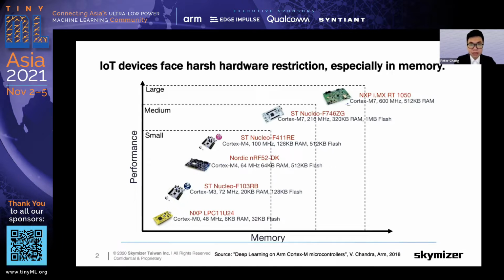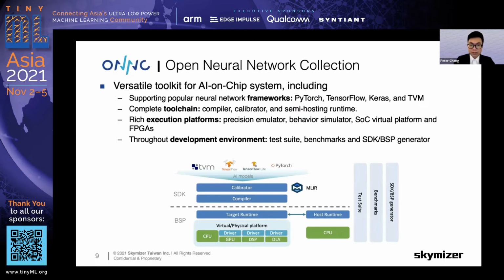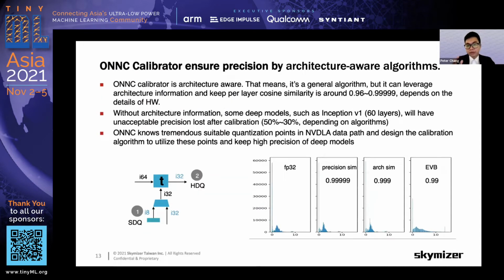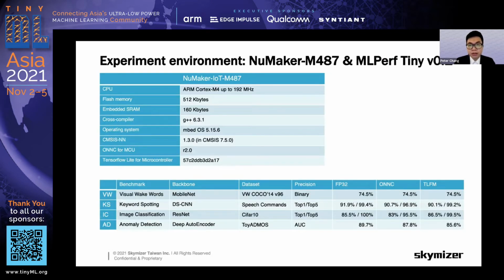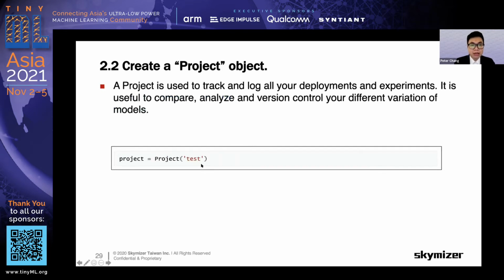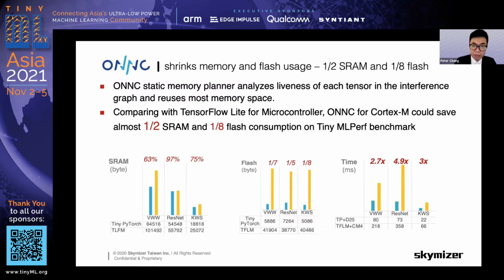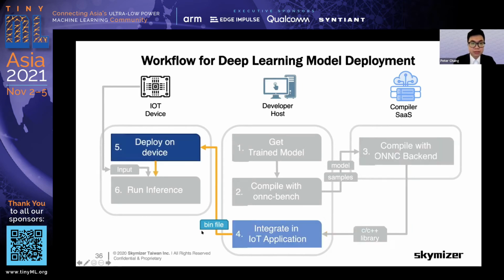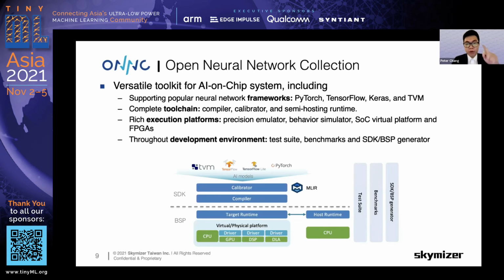tinyML Asia 2021 Peter Chang: Tiny ONNC: unleashes your IoT device intelligent power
tinyML Asia 2021
Session: Frameworks, Tools, tinyML for Good
Tiny ONNC: unleashes your IoT device intelligent power
Peter CHANG, Co-founder and Technical Marketing Manager, Skymizer Taiwan Inc.

While AI has possessed the advantage on servers, there are still huge rooms on IoT devices. But, for IoT developers, the hardware limitation of IoT devices may hinder the IoT devices’ potential intelligent power.

Therefore, Skymizer introduces Tiny ONNC, an easy and efficient AI compiler. Tiny ONNC leverages the unique power of MLIR to support rich neural network frameworks, including PyTorch, Open Neural Network Exchange Format (ONNX), Tensorflow, Tensorflow Lite, TVM relay, and even Keras.

Tiny ONNC has abundant optimization approaches, such as automatic operator splitting and tensor splitting, addressing on memory constraints of microcontrollers. When an operator or a tensor is too big to fit in the cache, Tiny ONNC separates the big objects into small pieces and reorganizes the networks for reusing the memory. Tiny ONNC also supports operators which are not directly supported by CMSIS-NN by mathematical equivalent or approximate transformations.

These optimization approaches deliver strong empirical performances while keeping high memory utilization and high performance at the same time. On the MLPerf Tiny benchmark, Tiny ONNC achieves the same level (2%) as TensorflowLite for Microcontrollers (TFLM) in terms of performance and precision. Under similar performance and precision, the memory footprint of the generated program is only 3/5 of TFLM and its code size is only 1/10 of TFLM in the best case. Moreover, when using aggressive optimizations, The code generated by Tiny ONNC could is up to 4.9 times faster than the code generated by TFLM.

In this talk, firstly, we will introduce Tiny ONNC and how to use Tiny ONNC. Secondly, we will dive into our optimization strategies and approaches. Finally, we will explain the experiment results to see how Tiny ONNC outperforms other competitors.